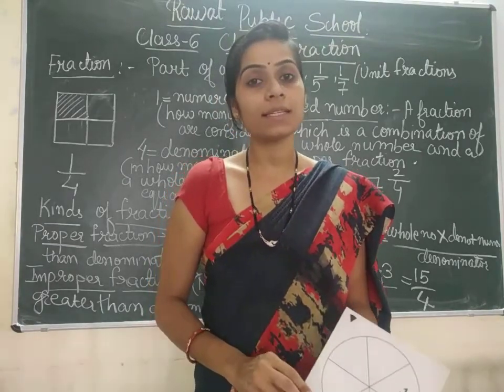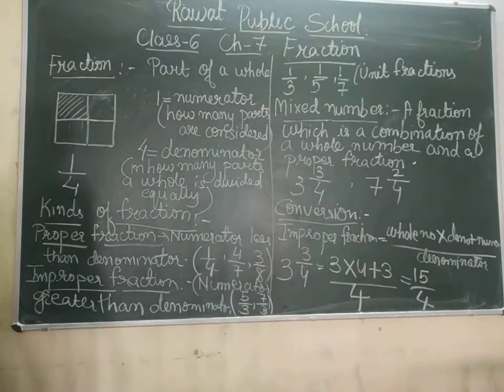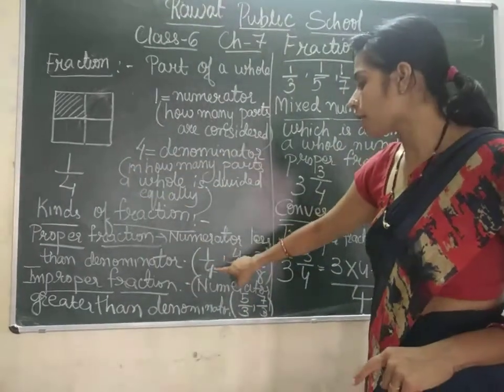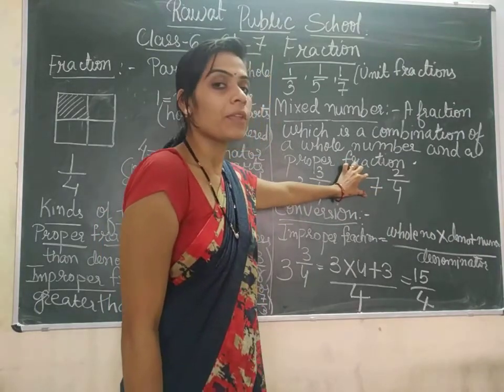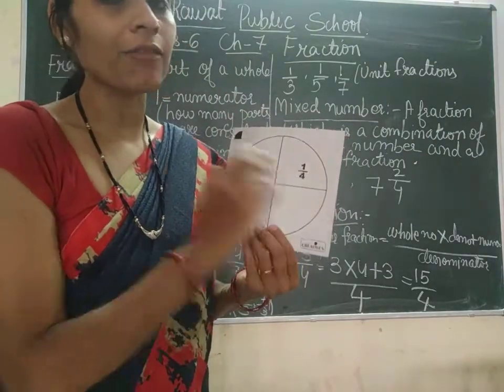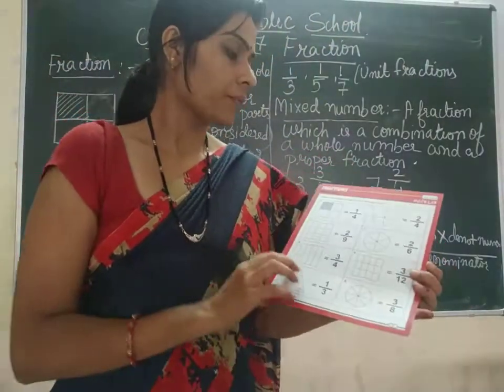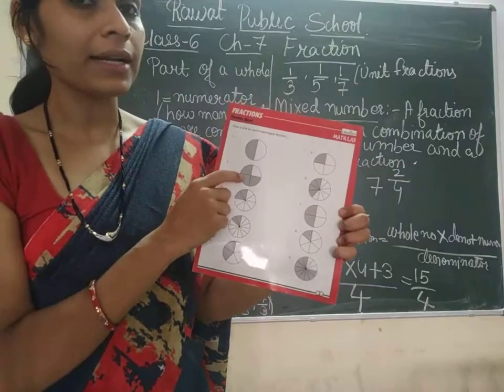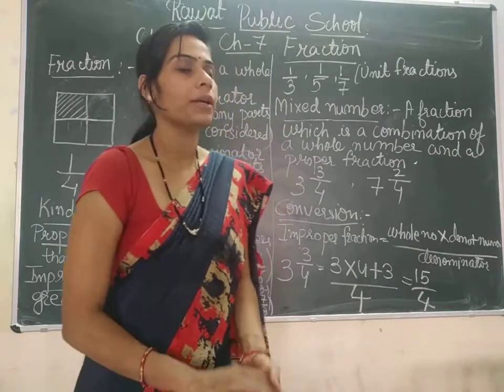class -6 chapter -7 fraction introduction.